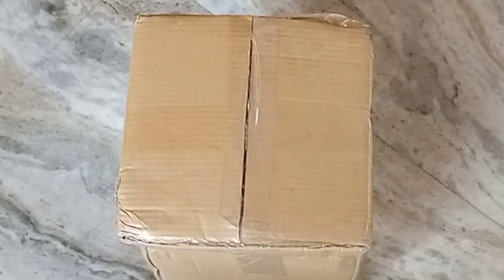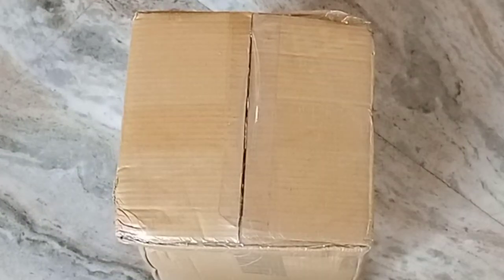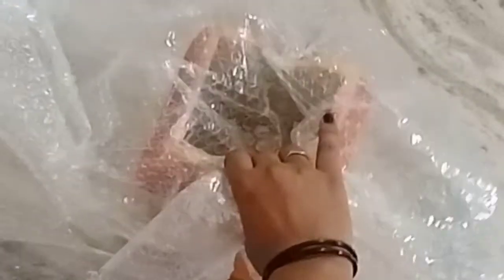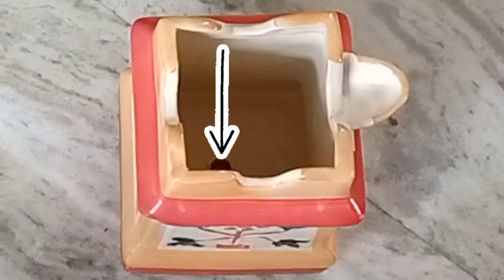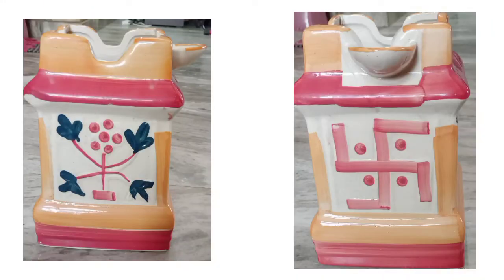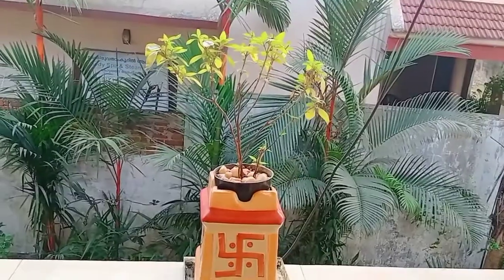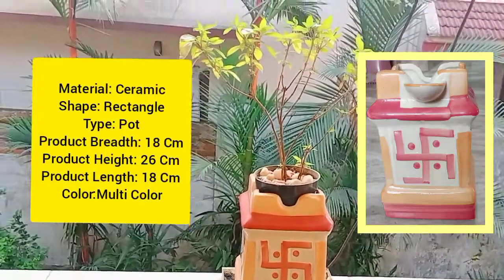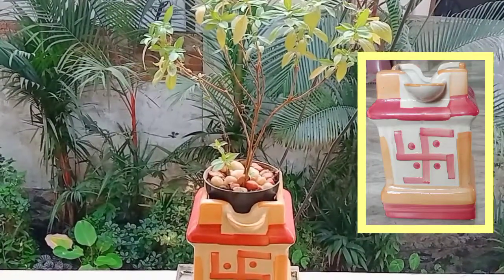THULASI POT |THUSALITHARA |THULASI VRINDAVAN|THULASIKOTA |THULASIKUNDA Unboxing & Review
Material: Ceramic
Shape: Rectangle
Type: Pot
Product Breadth: 18 Cm
Product Height: 26 Cm
Product Length: 18 Cm
Pack Of: Pack Of 1
Tulsi Are Designed And Manufactured Maintaining The Highest Quality Standards. It Is Very Attractive To Grow Plants. It Has Large Drain Holes To Soak Water. This Planter Is Suitable For Indoor Use Like Bedroom, Living Room, Office Desk, Dining Table And As Well As Outdoor Use Like Terrace, Kitchen Garden. Color:Multi Color